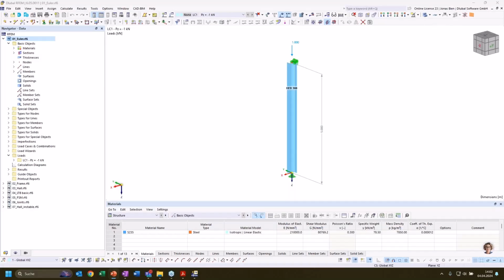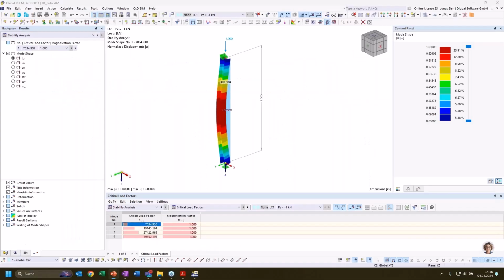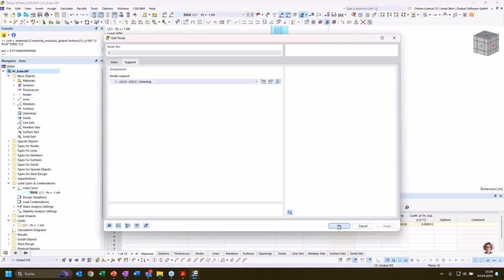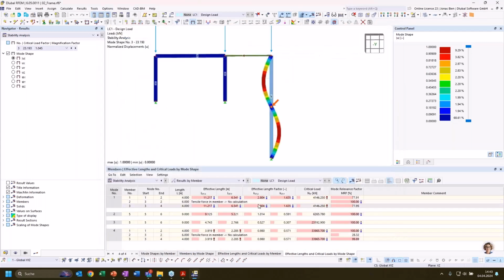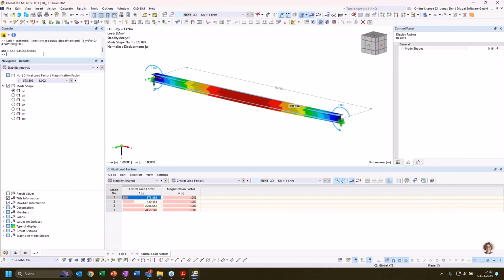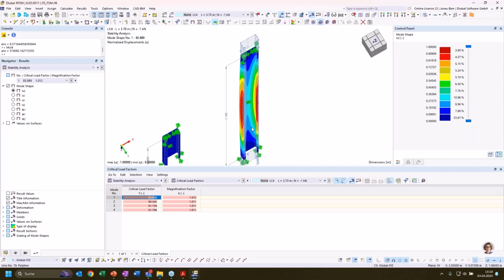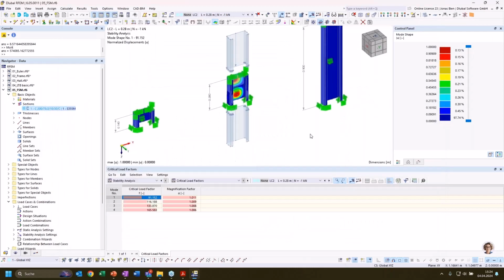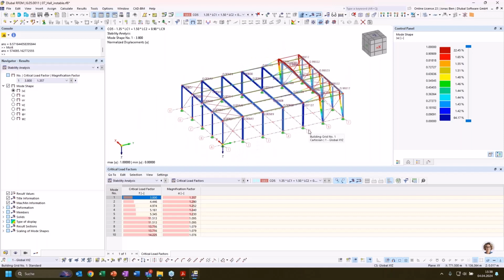[EN] Webinář | Lineární stabilitní analýza v programech RFEM 6 a RSTAB 9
V tomto webináři se dozvíte, jak provést lineární stabilitní analýzu v programech RFEM 6 a RSTAB 9.

Podrobný program:
00:00 Úvod
04:05 Stabilitní analýza prutů a rámových konstrukcí
01:07:00 Posouzení stability na úrovni průřezu metodou konečných pásů
01:24:15 Posouzení boulení v ocelových přípojích
01:29:30 Rozpoznání chyb při modelování a odstranění nestability na základě stabilitní analýzy